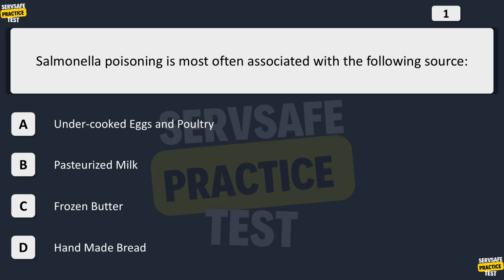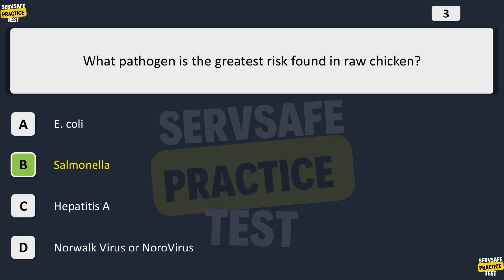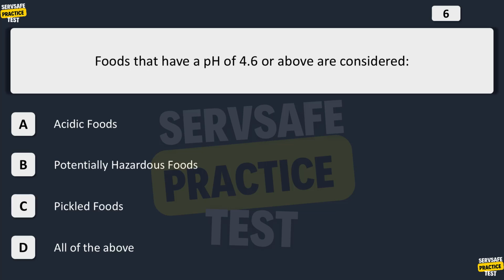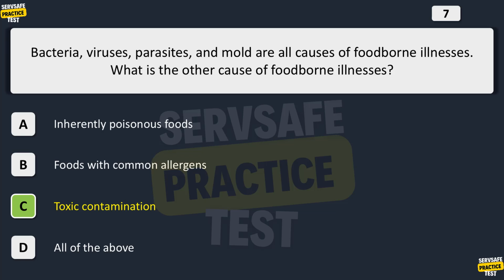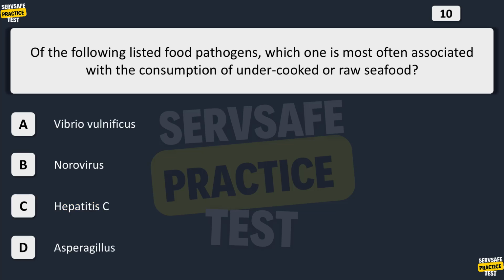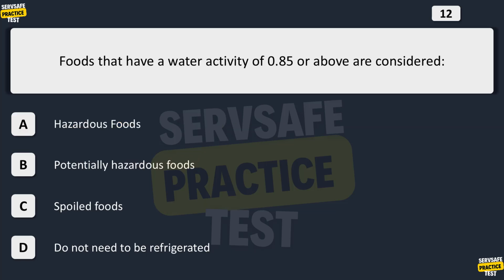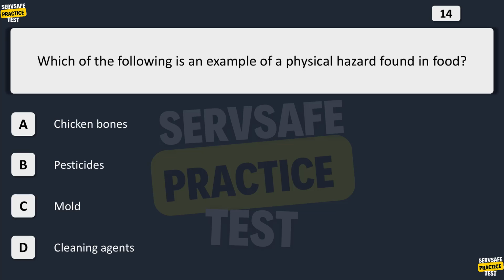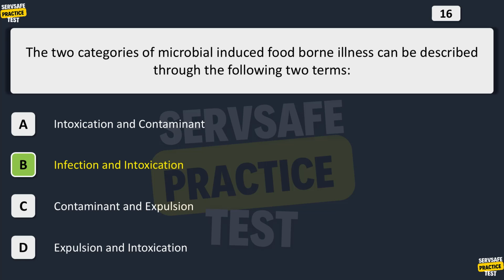ServSafe Allergens Practice Test 2025 with ✅ Detailed Explanation - test 5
Welcome to ServSafe Practice Test!

ServSafe Practice Test 2025 | Free ServSafe Certification Test Prep - Food Handler

Are you preparing for your ServSafe certification? Our channel is dedicated to helping you succeed with comprehensive practice tests and detailed explanations. We cover everything you need to know for the ServSafe Food Handler, Manager, and Alcohol Exams.

🍽️ What you’ll find on this channel:

ServSafe practice tests with real exam questions
Step-by-step explanations to help you understand key concepts
Tips and strategies for passing your ServSafe exam
Regular updates to keep you informed about the latest exam changes
Whether you're new to the foodservice industry or looking to refresh your knowledge, our videos provide all the tools you need to ace your certification and keep food safety a top priority.